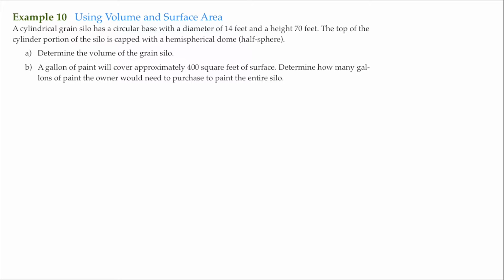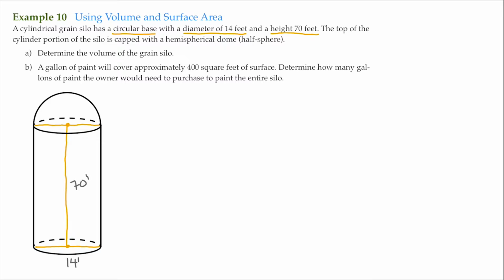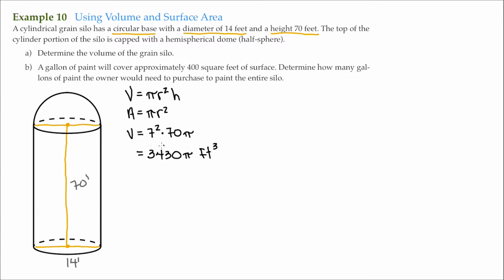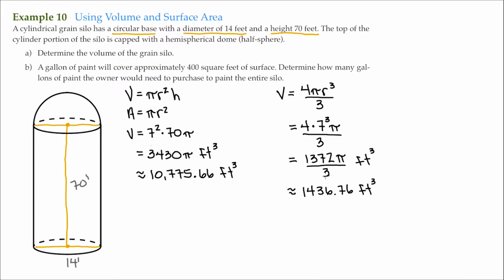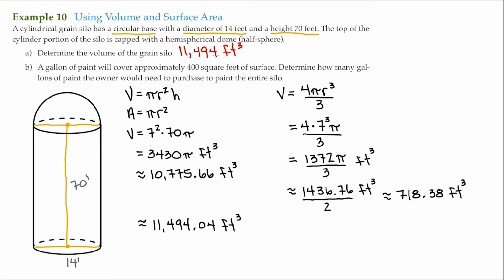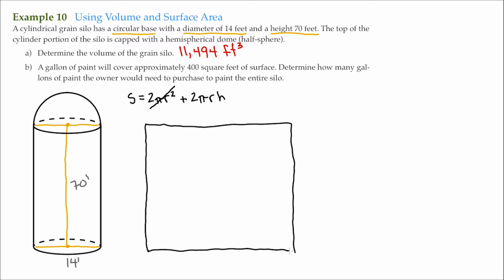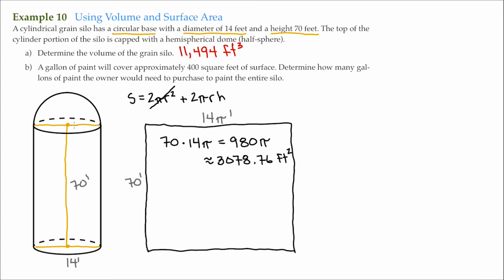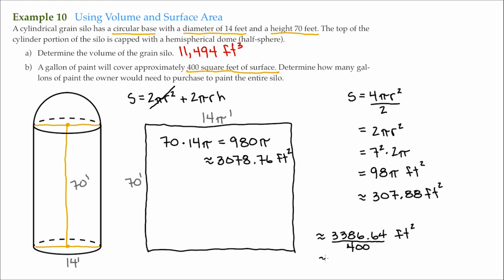6.3 Example 10